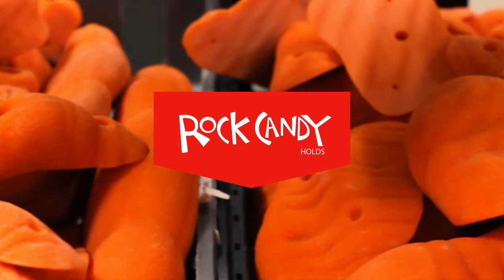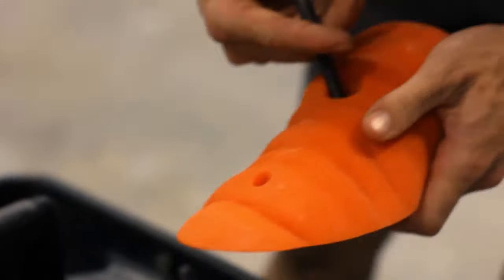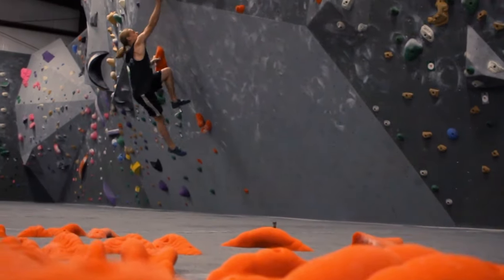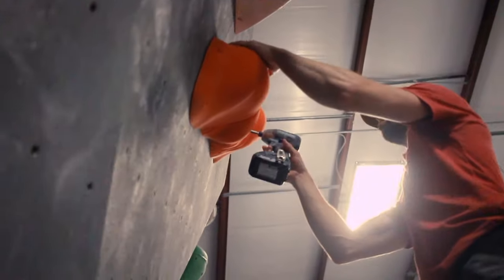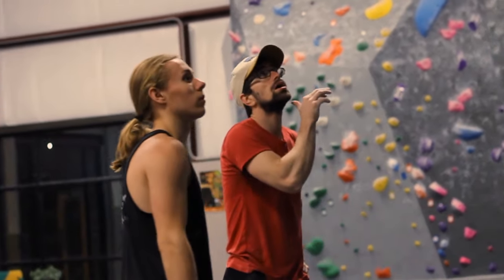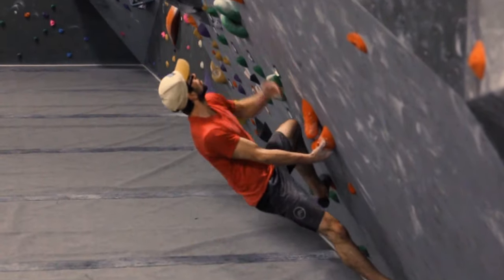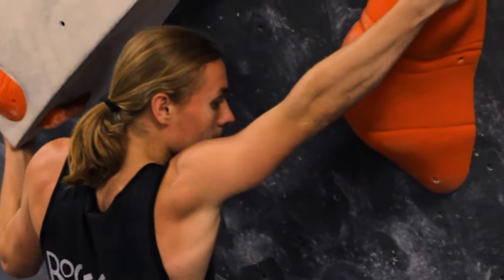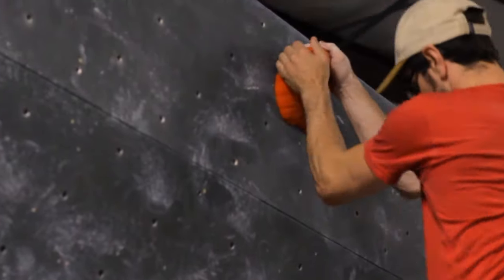Brachiopods / Gastropods Showcase Set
The Brachiopods are an evolution of the Gastropods, morphed from bulging tufas into a variety of edges, pinches, slopers and jugs with a more defined texture. This new series along with three expansion sets for the Gastropods are now available. Check out one of the first climbs put up with the new holds in this showcase set.